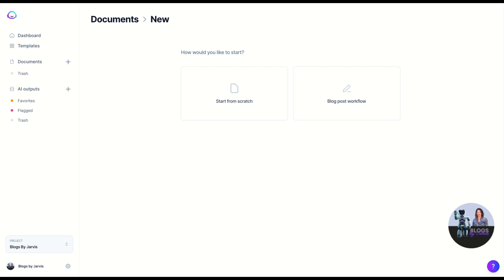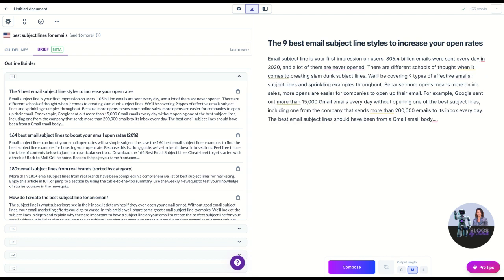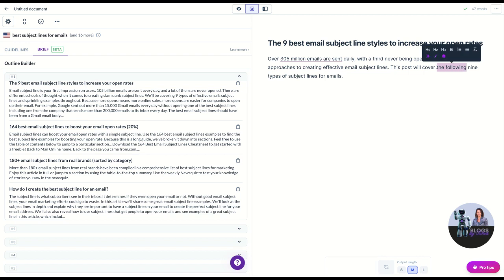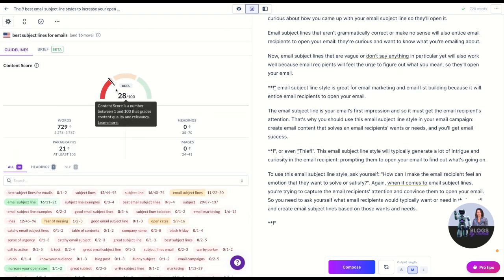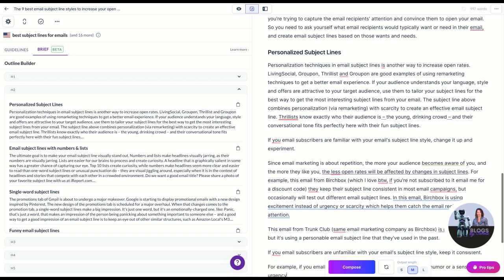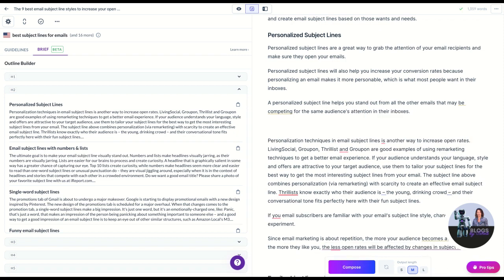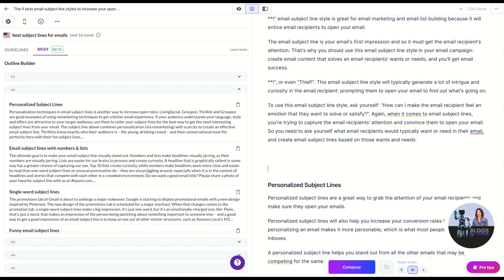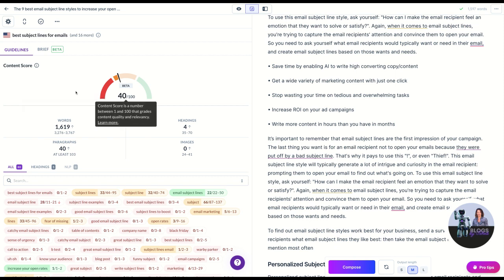Jarvis Boss Mode x Surfer SEO A quick peek inside with Blogs by Jarvis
A super quick peek into using the new Jarvis Boss Mode with Surfer SEO

Writing blogs posts is now as easy as pie with the Surfer integration in Jarvis Boss Mode. Write high ranking blog posts, with the content Google wants to see, in minutes.